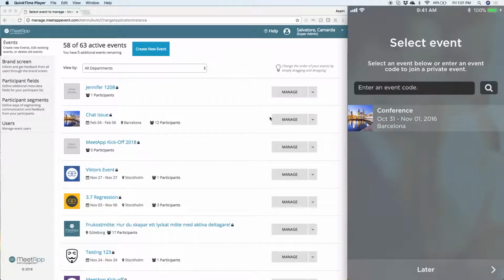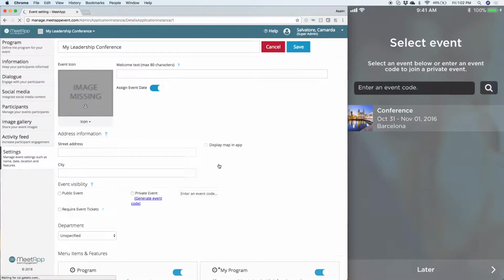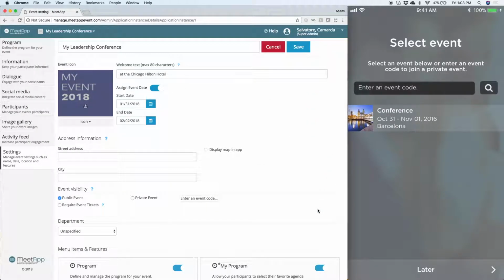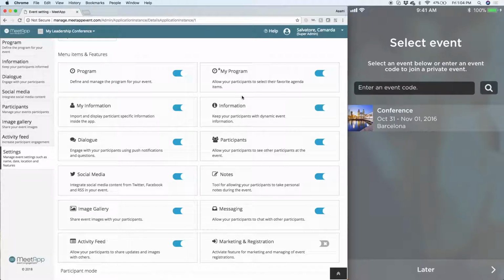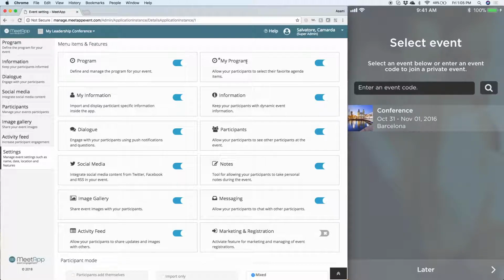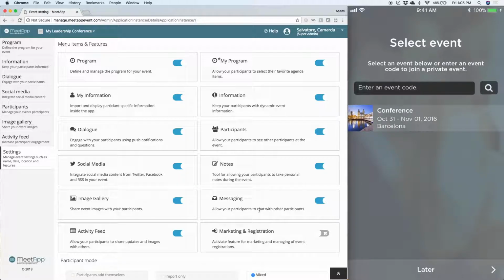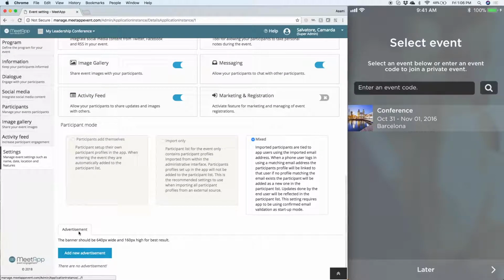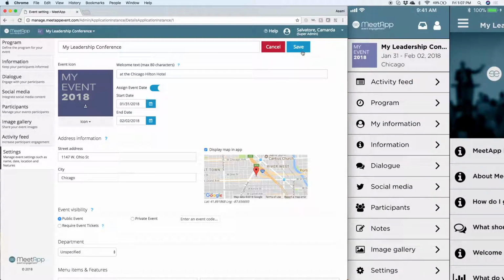Creating an Event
In this video we go over the process of creating a new event in MeetApp.